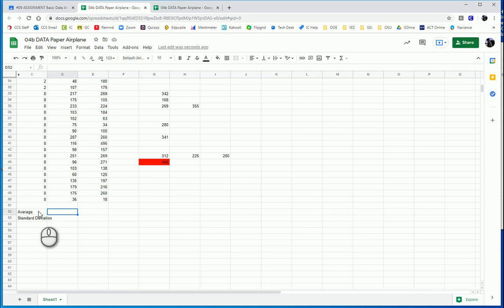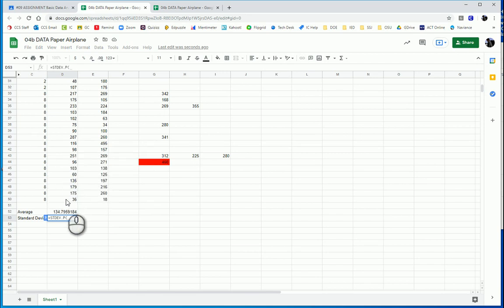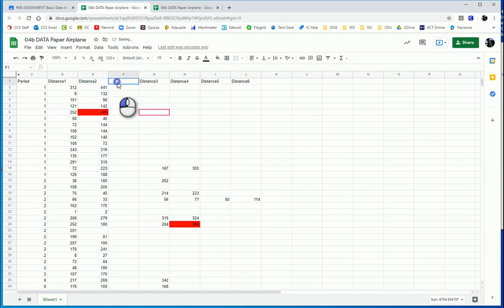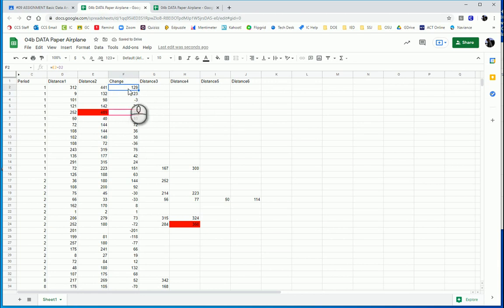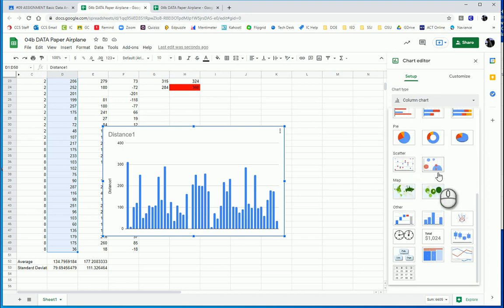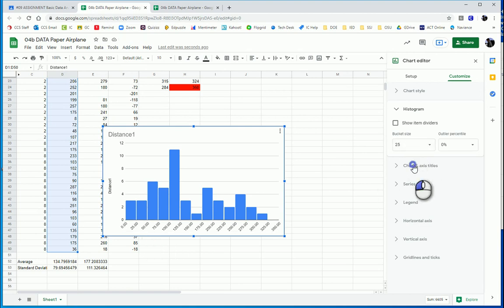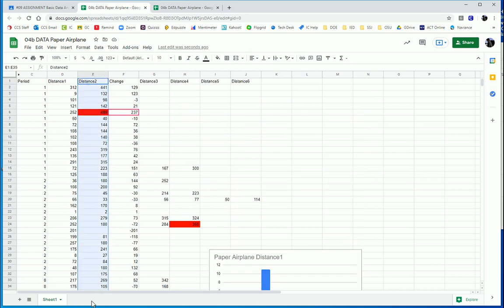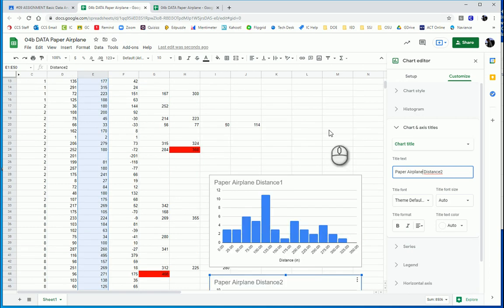HELP VIDEO Basic Data Analysis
Insert formulas for average and standard deviation
Insert a column with calculations for change between Distance1 and Distance2
Insert Histograms and change the bucket size and titles